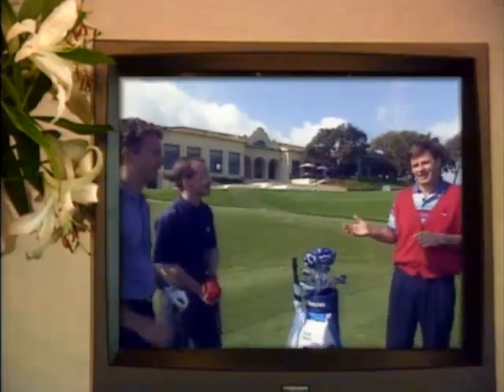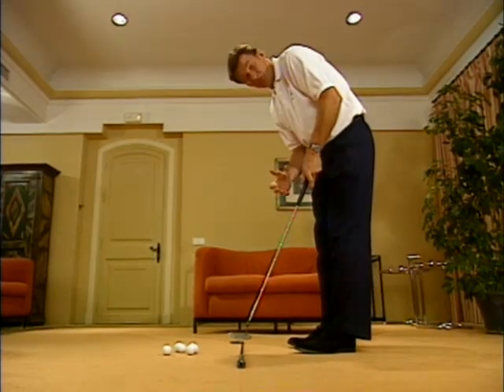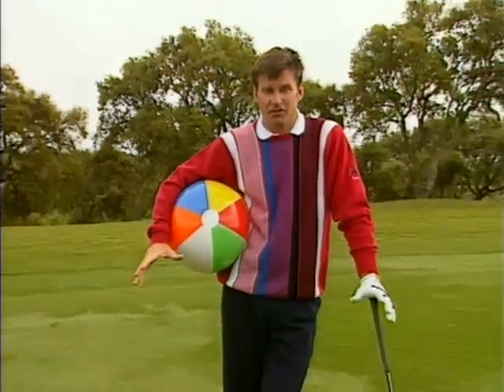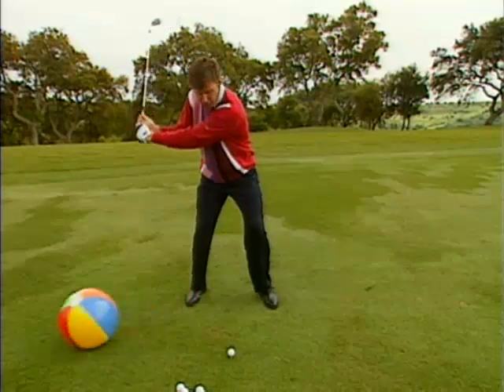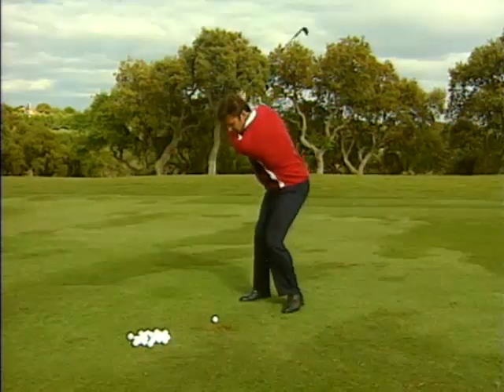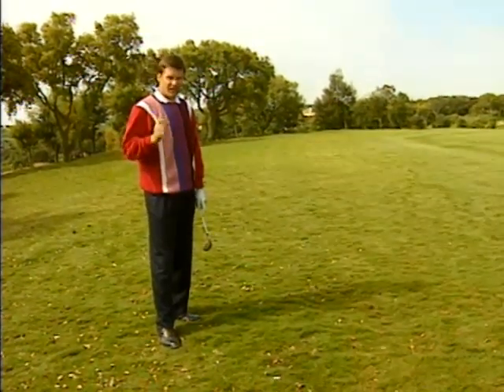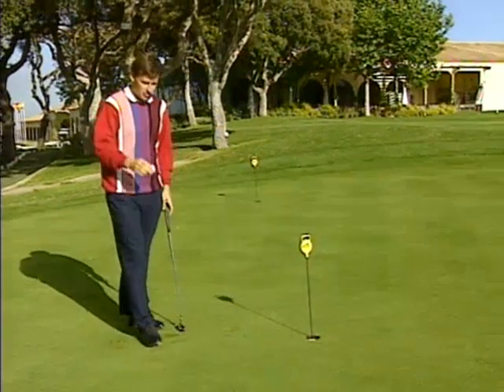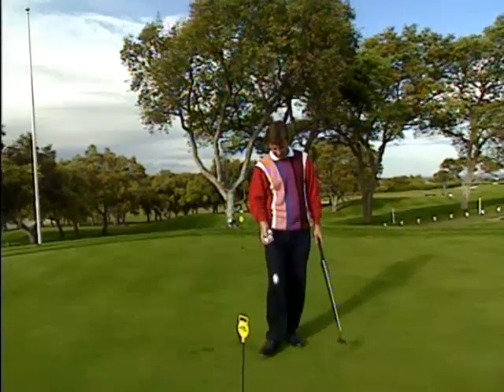Nick Faldo's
Mit Hilfe teils unorthodoxer Methoden erteilt British-Open-Champion Nick Faldo eine komplette Lehrstunde, in der auch der Humor nicht zu kurz kommt.